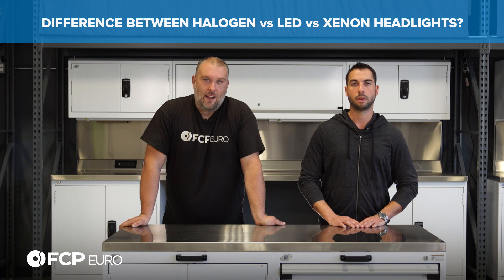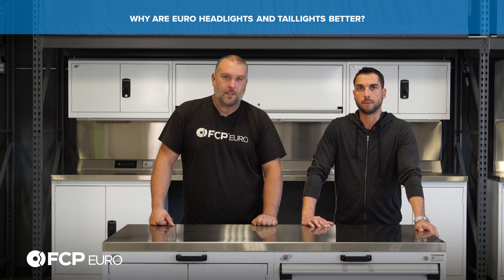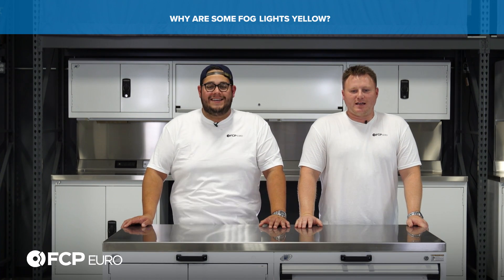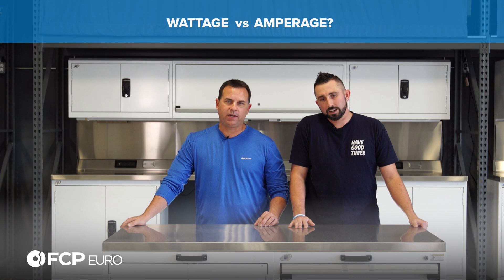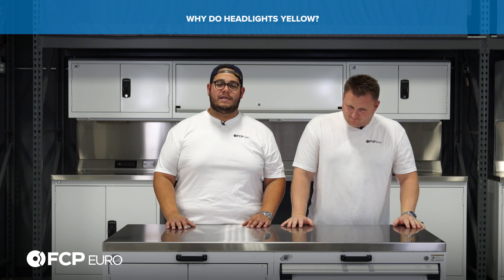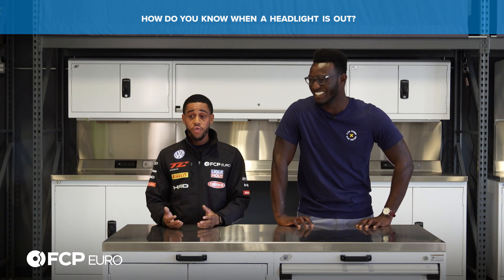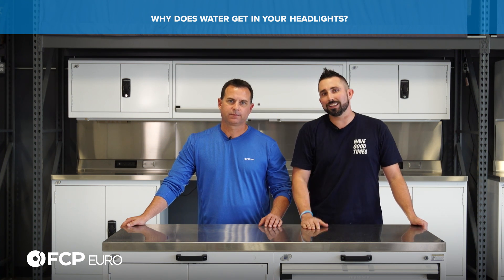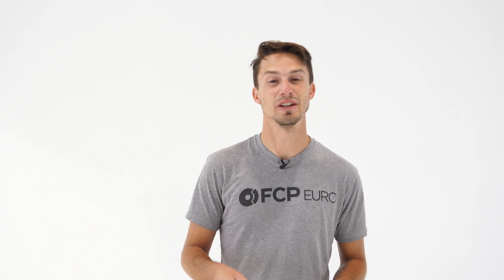Car Headlights & Lighting - You Ask, We Answer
►Should I use halogen, LED, or Xenon headlights? Why have my headlights yellowed? Why does water get in my headlights? That's what we're answering in this episode of "You Ask, We Answer."

(00:16) What's the difference between Halogen, LED, and Xenon headlights?
(00:58) Why are Euro headlights and taillights better?
(01:43) Why are some fog lights yellow?
(02:34) Wattage vs. Amperage?
(03:10) Why do headlights yellow?
(04:10) How do you know when a headlight is out?
(04:34) Why does water get in your headlights?